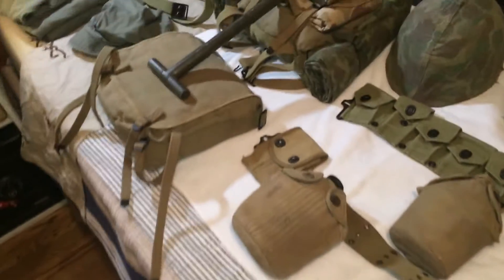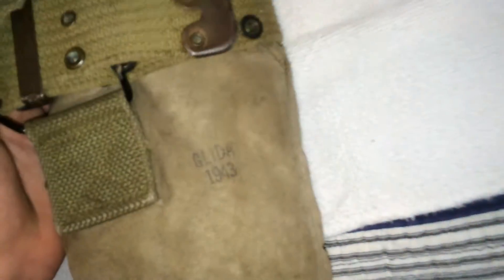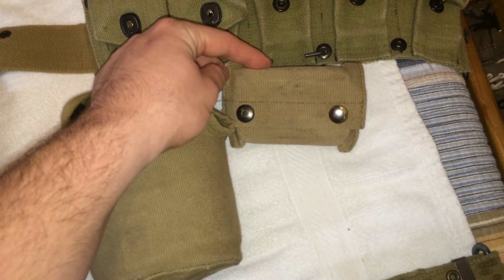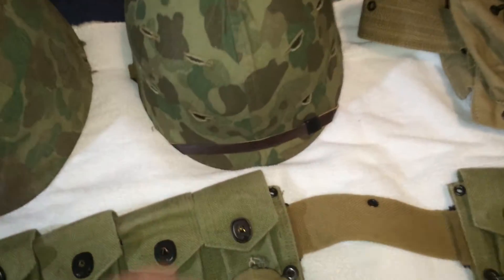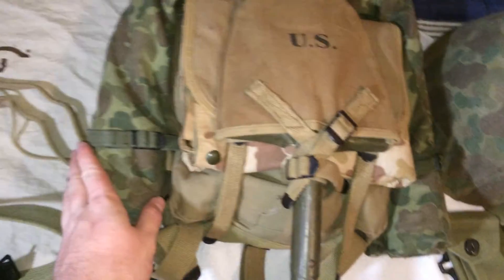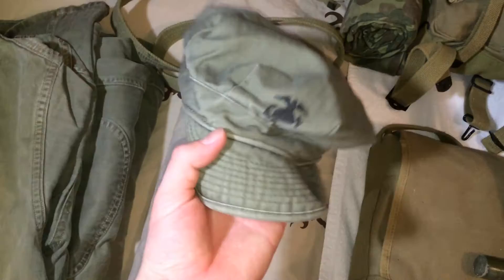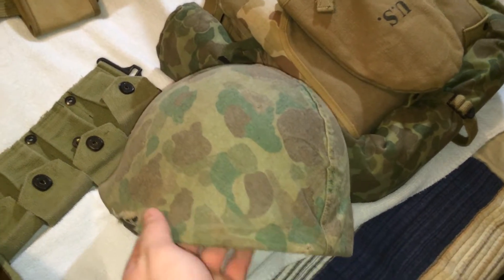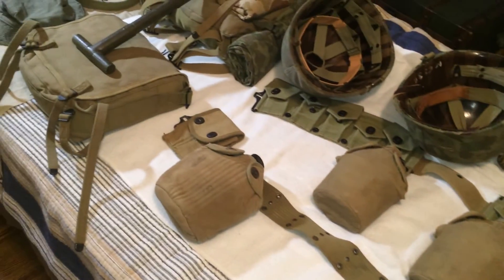Ww2 USMC Reenacting impression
Next week ill make a video on my originals.